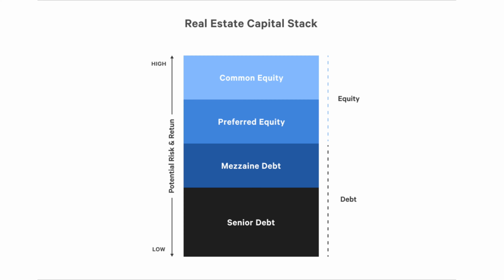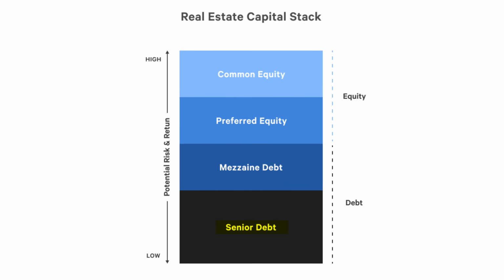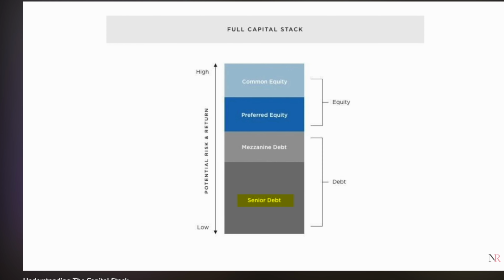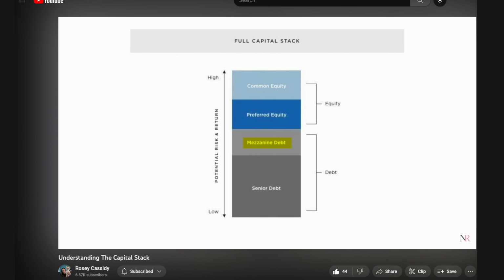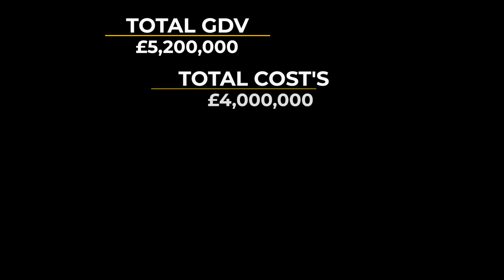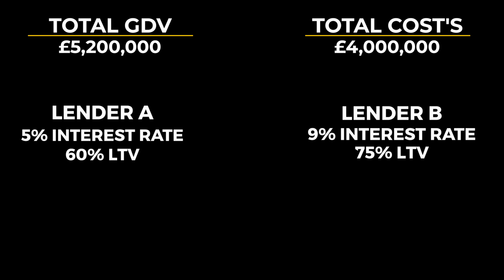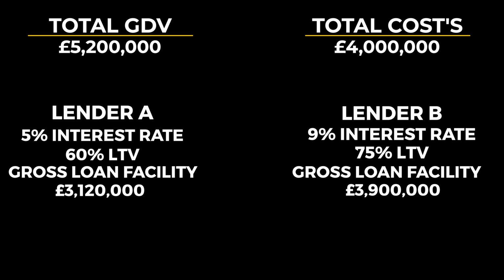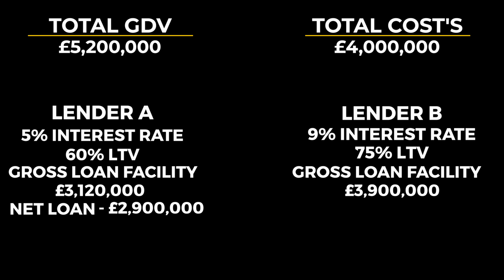Picking The Right Lender For Property Development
In todays video we are going to discuss all the factors you need to consider when picking the right lender for your property development deals

1-1 mentorship with me?